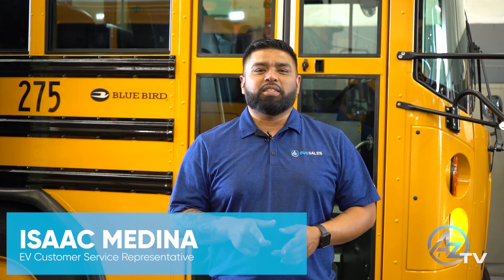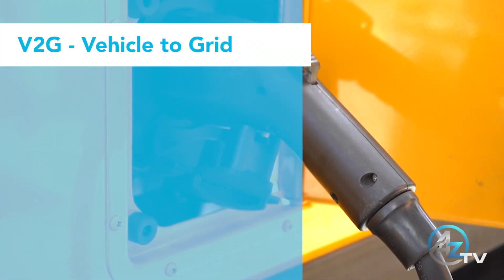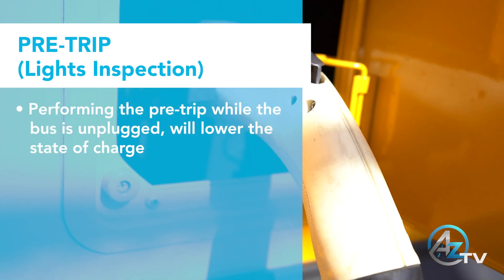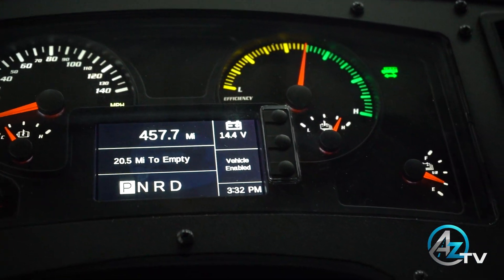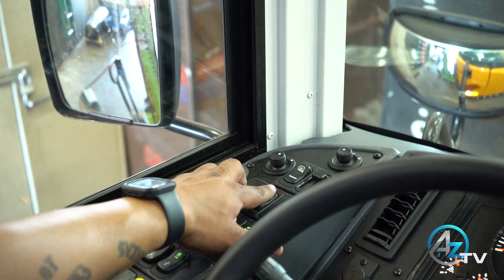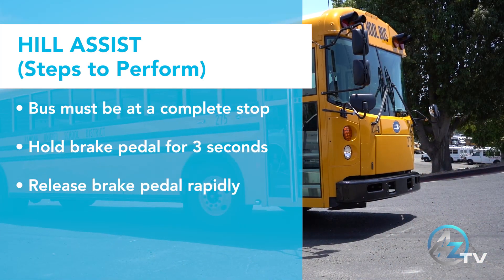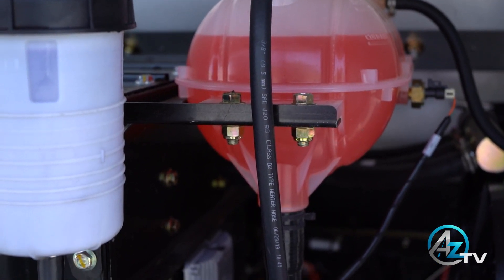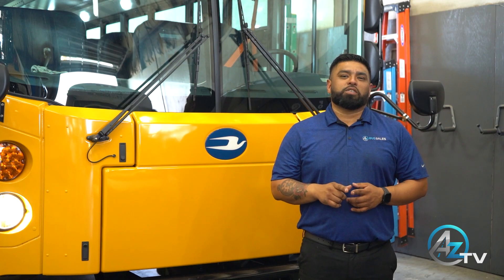Blue Bird Electric School Bus Training | A-Z Bus Sales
Take a firsthand look at the Blue Bird Electric School Bus. Learn Safety protocols, Charging features, Vehicle Operation setup, and best Maintenance practices for this vehicle.  For more information on Electric Vehicles visit A-Z Bus Sales

▬ Content ▬

0:00 - Intro
0:46 - SAFETY
1:46 - CHARGING
3:46 - VEHICLE OPERATION
11:07 - MAINTENANCE